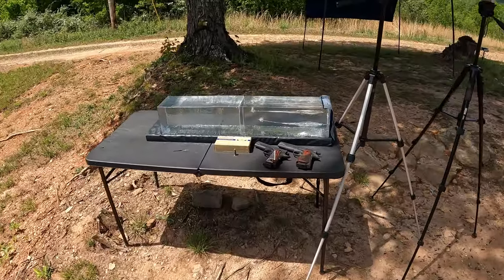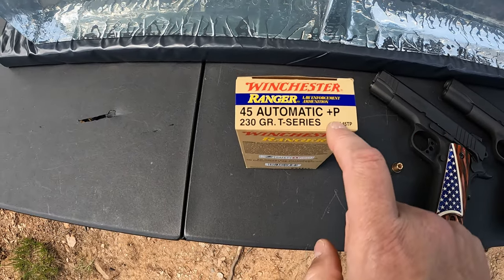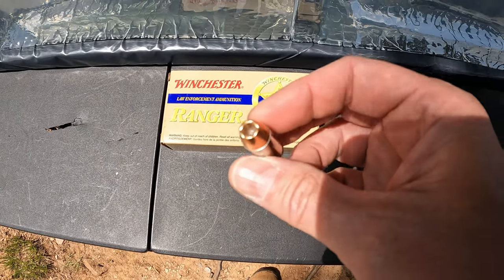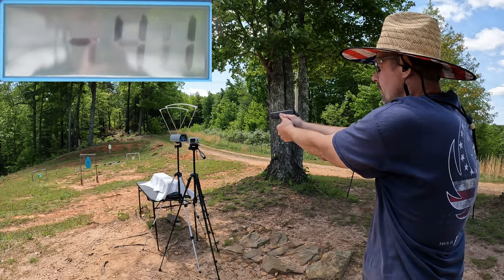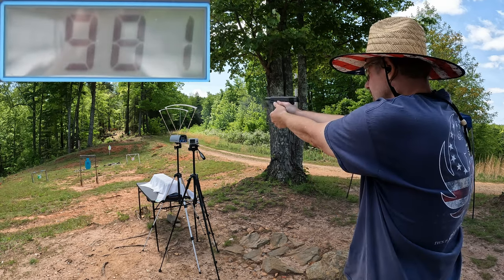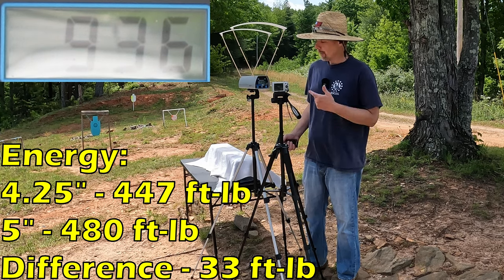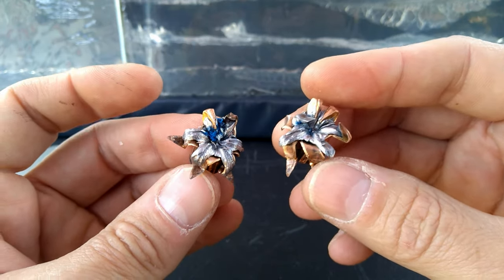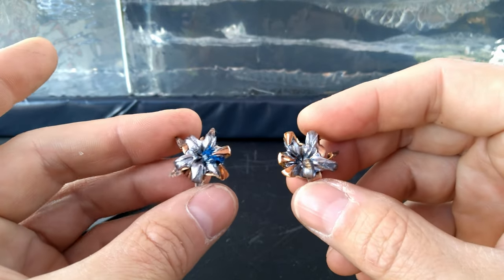Can It Perform Under Pressure?...Winchester Ranger T-Series .45ACP +P!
Testing some .45 Auto +P, Winchester Ranger T-Series self-defense AMMO! Is it Better than the standard pressure version? Heavy clothing ballistic gel test using a Taurus Commander and Rock Island Armory 1911!